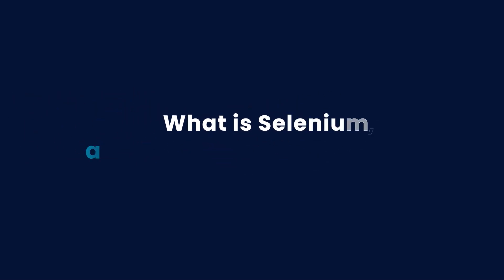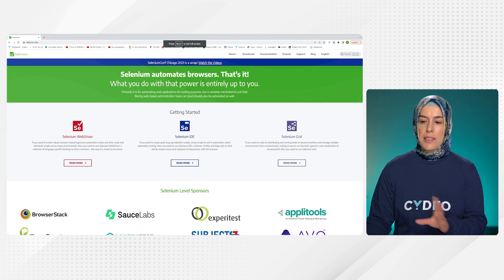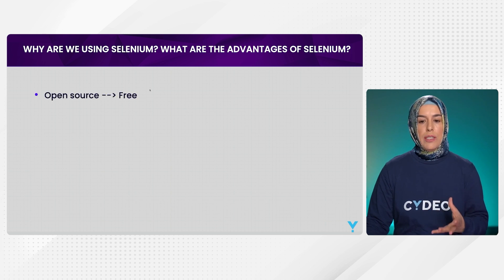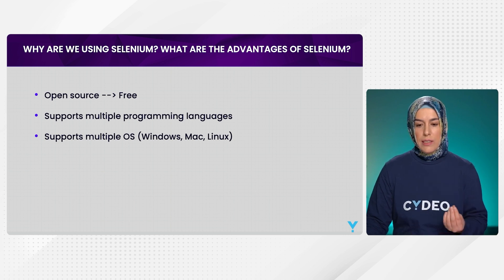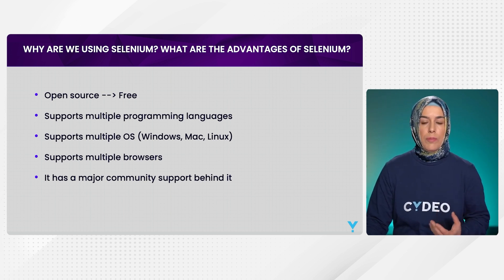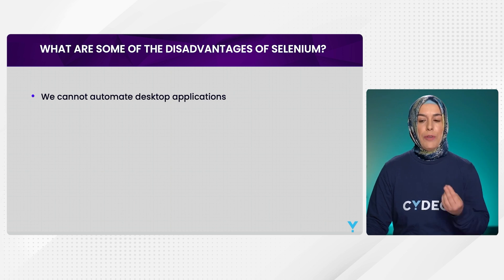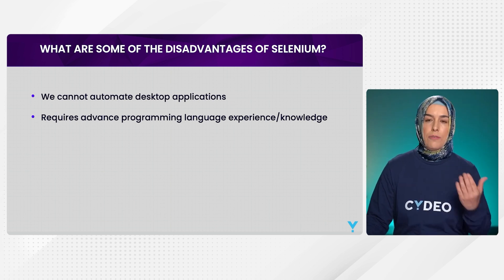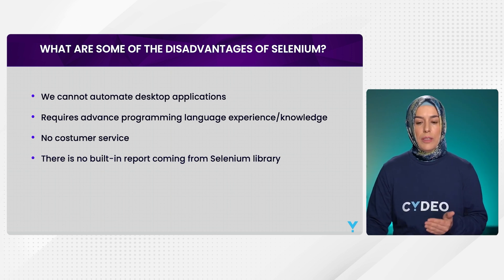What is Selenium? | Advantages and Limitations?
What is Selenium? Selenium is an open-source project or library used to automate browsers. When you visit the webpage of Selenium, you'll see the tagline: "Selenium automates browsers. That's it."

When asked about Selenium, two follow-up questions typically arise: the advantages and disadvantages of using it.

Advantages of Selenium:
- It's open-source, meaning it's free.
- It supports multiple programming languages.
- It operates across multiple operating systems, such as Windows, Mac, and Linux.
- It's compatible with multiple browsers, including Chrome, I.E., and Firefox.
- It has robust community support. Since it's free, many people use it. If you encounter an issue or have a question about Selenium, a quick Google search can usually provide the answer.

Disadvantages of Selenium:
- It cannot automate desktop applications, as it's designed exclusively for web applications.
- Users need a good grasp of programming, as it requires advanced programming knowledge.
- Though some might see the requirement for programming knowledge as a disadvantage, for those proficient in Java or other languages, it's an advantage.
- There's no dedicated customer service for Selenium.
- It doesn’t provide built-in reporting features.

Your understanding and proficiency in Java or another language can help mitigate some of these disadvantages, but it's essential to be aware of both the strengths and weaknesses of the tool.